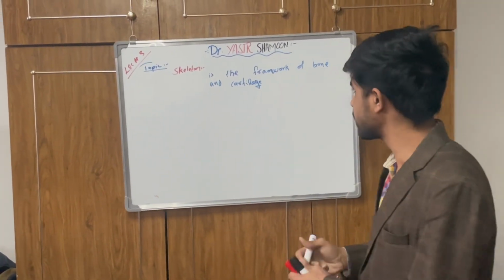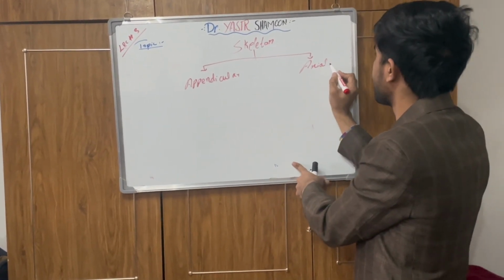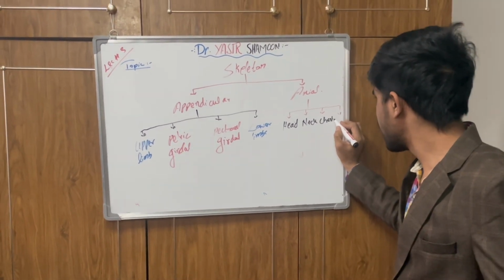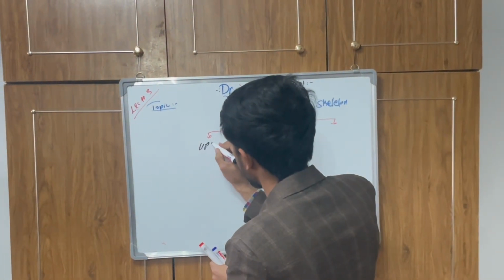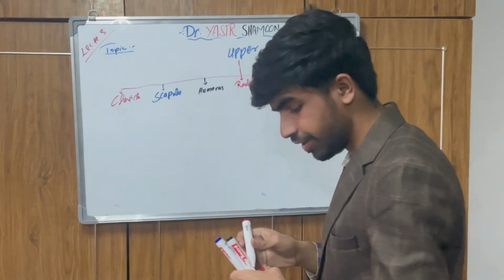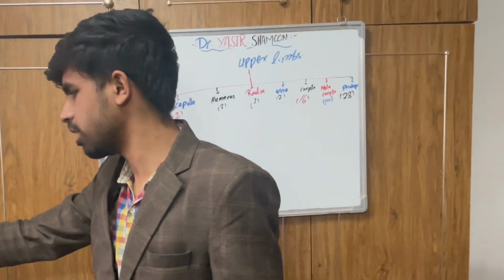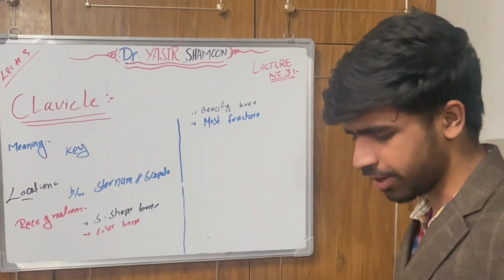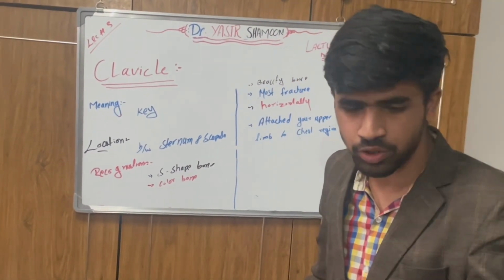Define and Classification of Skeleton system|Part 3|Dr Yasir Shamoon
Lecture by Dr Yasir shamoon
Define and Classification of skeleton system
Anatomy Lecture
Dr Najeeb lecture
Dr Najeeb notes
introduction of anatomy